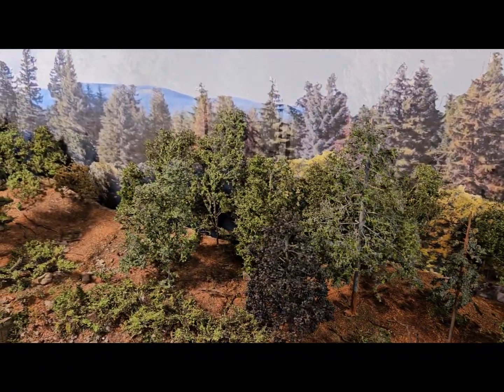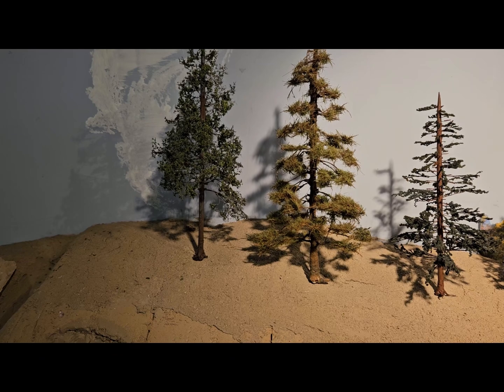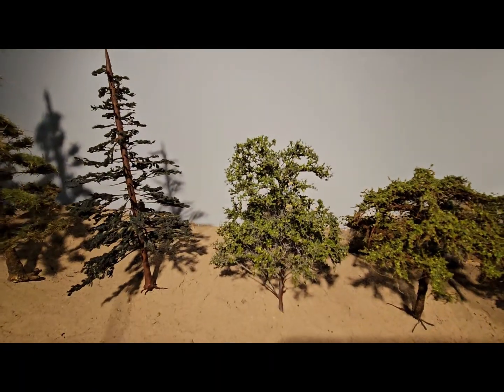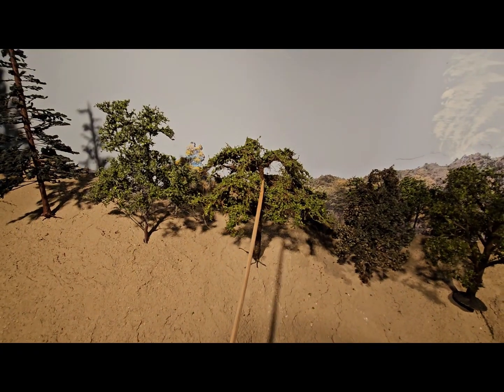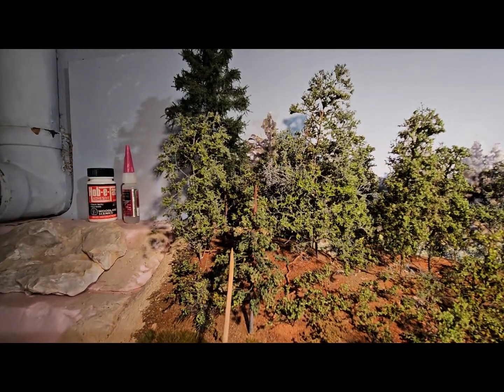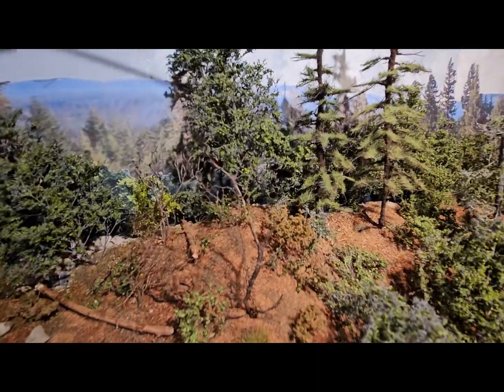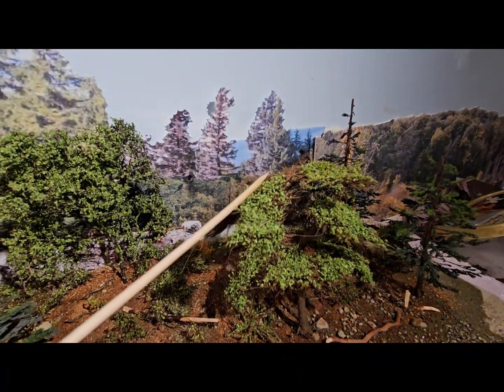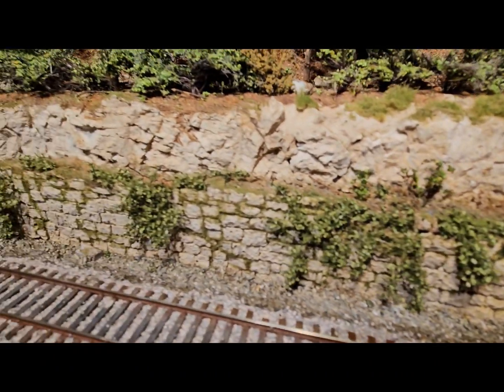Forest Scene part 7 Trees